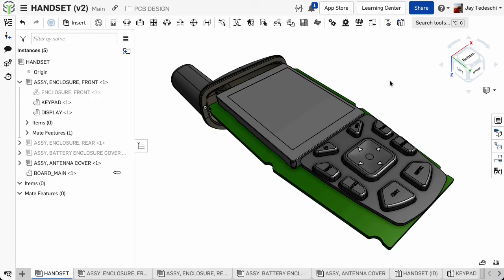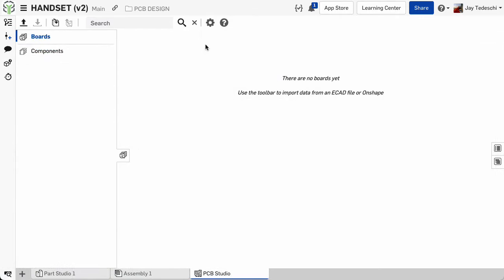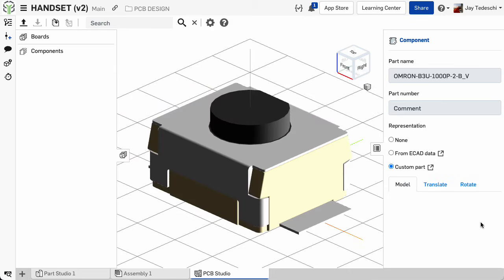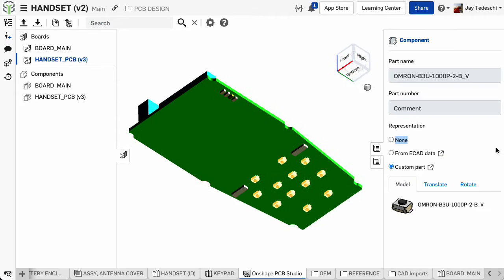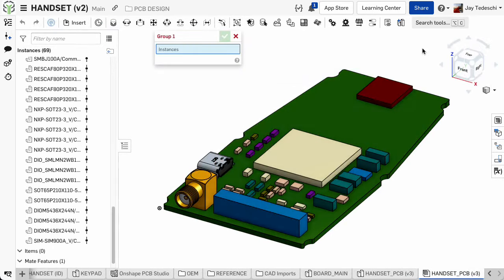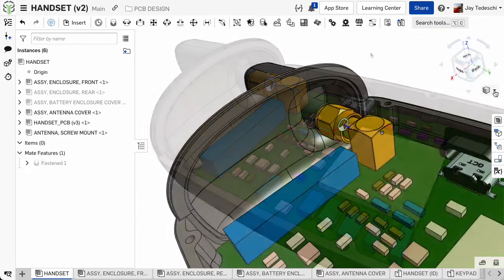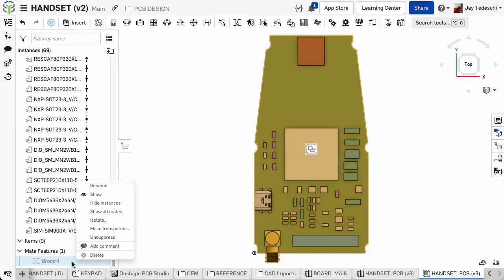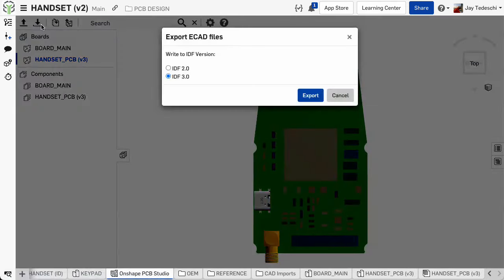PCB Studio in Onshape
Onshape PCB Studio, available to Enterprise and Professional plan subscribers, allows you to create models using ECAD files for reference. PCB Studio helps you create shapes for printed circuit boards using Onshape, export those models created in Onshape in an IDF format and send them to an electrical engineer to use to create PCB designs in an ECAD system.
You can also import ECAD files in IDF, IDX and Eagle formats and use them to create Onshape Part Studios and Assemblies for use as reference when creating enclosures for the circuit boards.